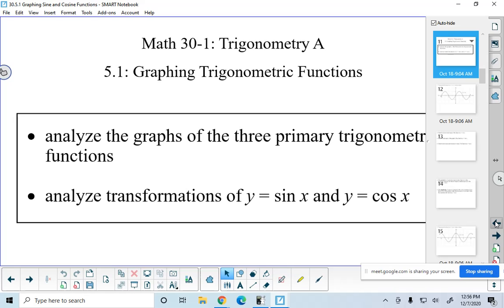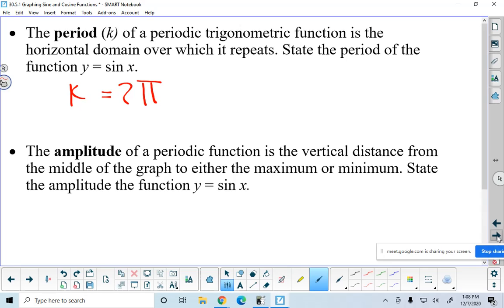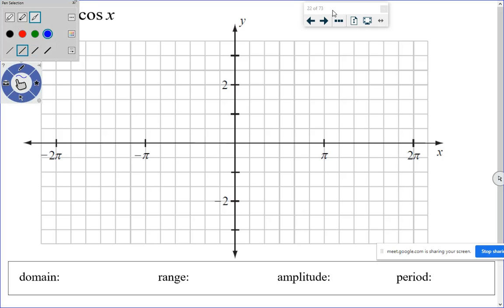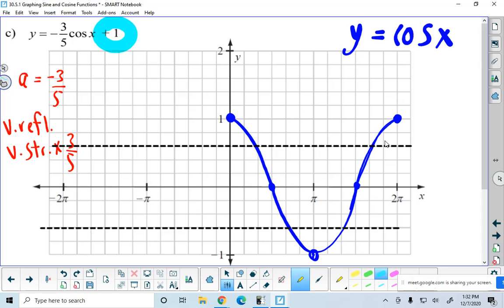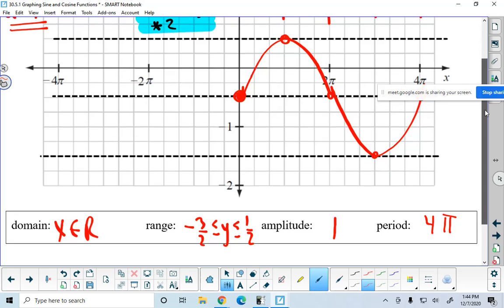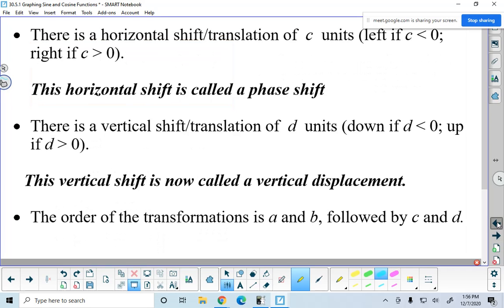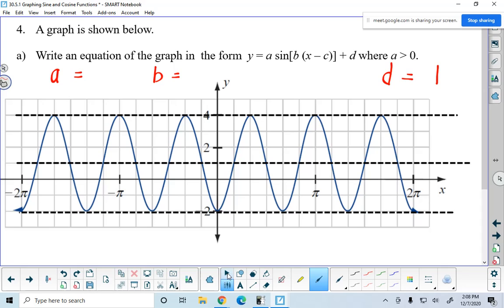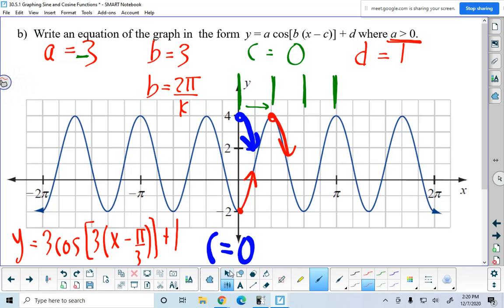Lesson M30.5.1 (December 7 Lesson)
Here is the recording of the section of our livestream from today dealing with Lesosn M30.5.1 (Graphing Trigonometric Functions).